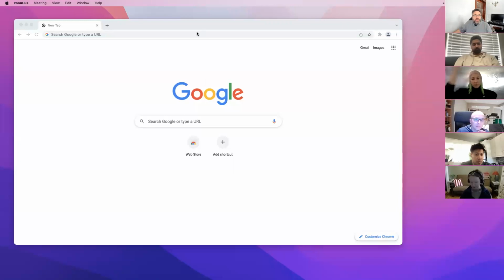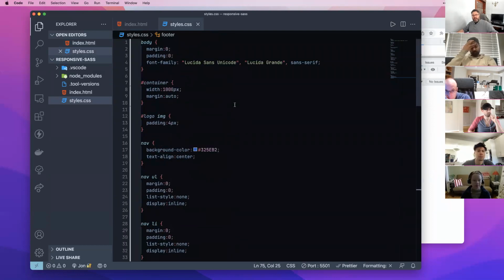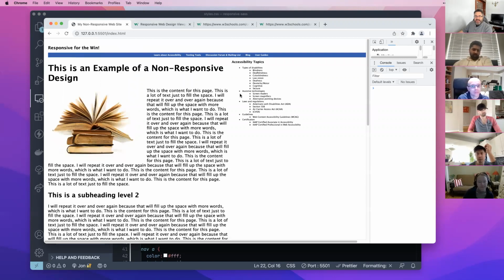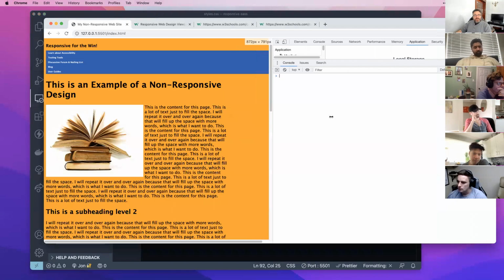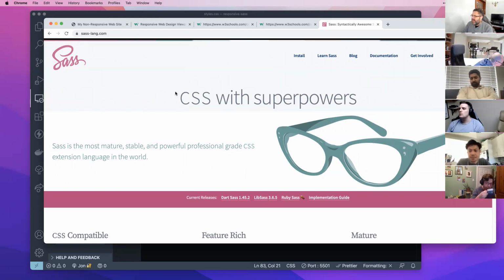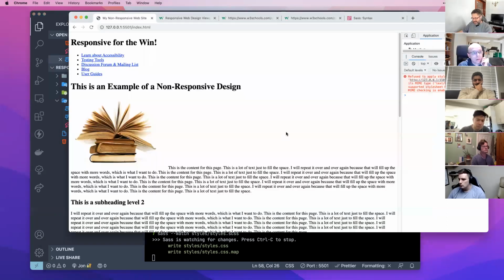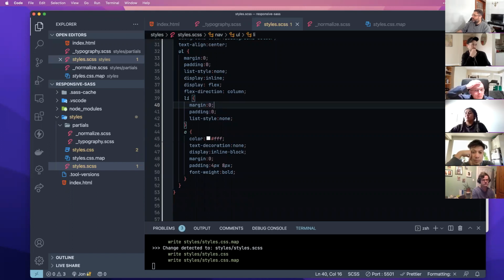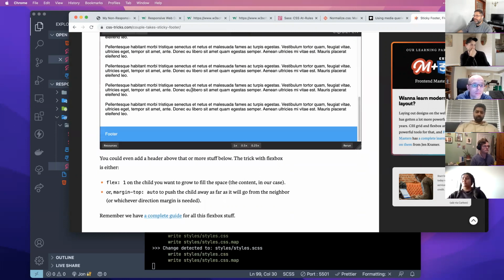Responsive design and SASS